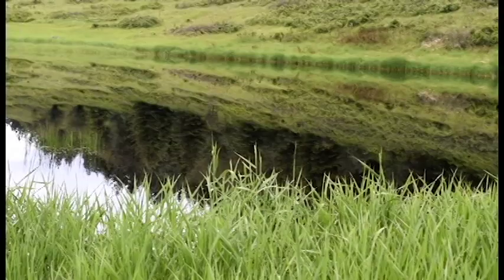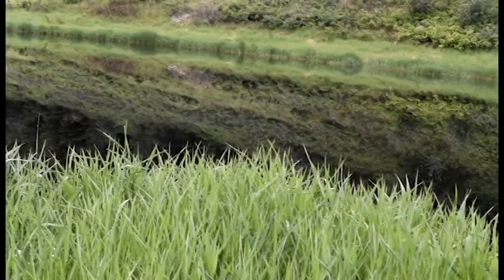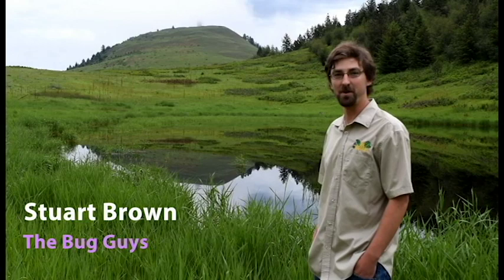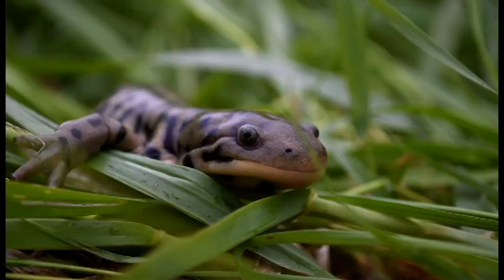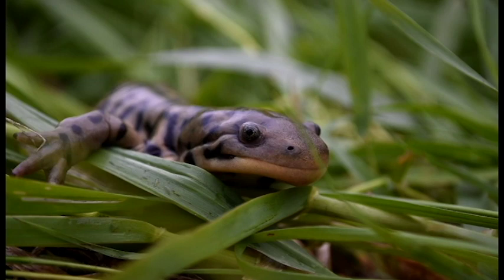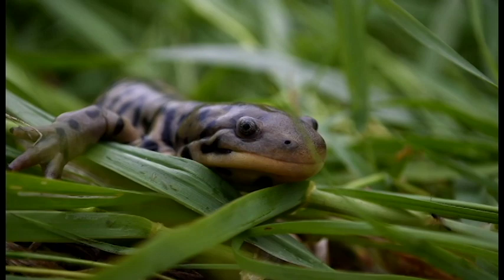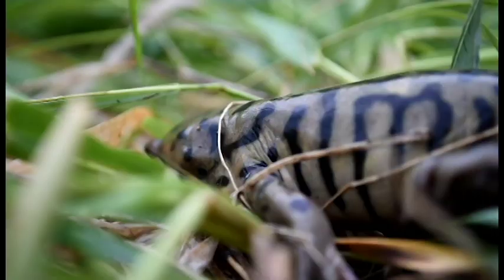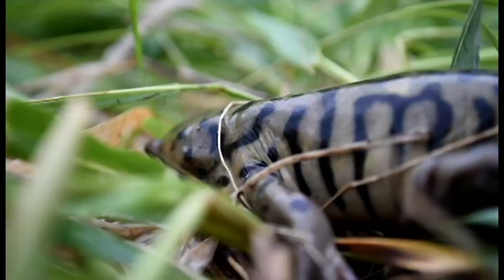Tiger Salamander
Join us and The Bug Guys' very own Stuart Brown to learn about and SEE a Tiger Salamander. Huge thank you to The Bug Guys for doing a segment for us.